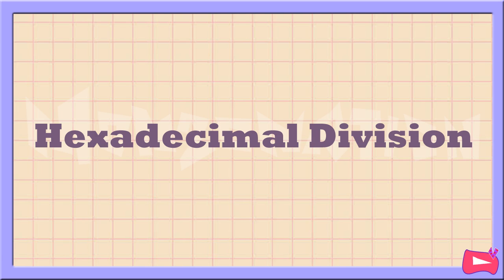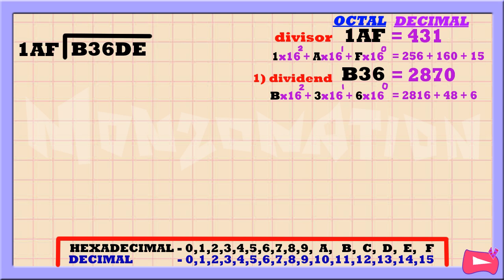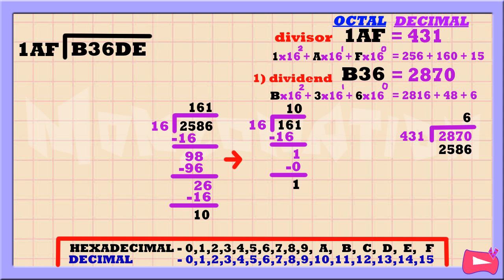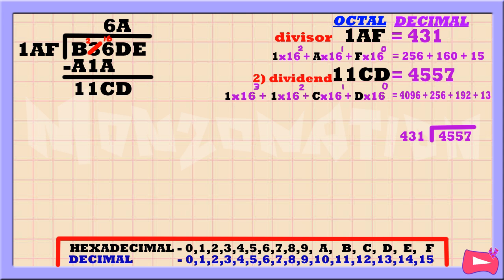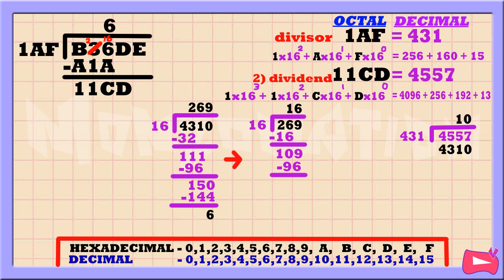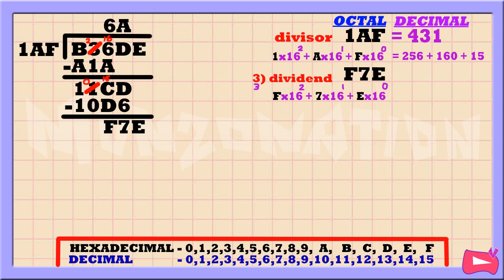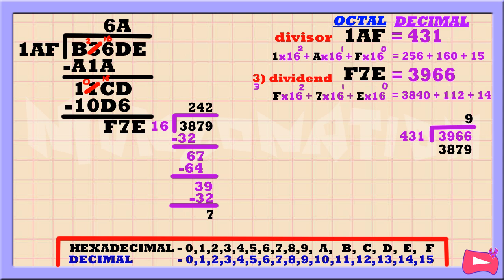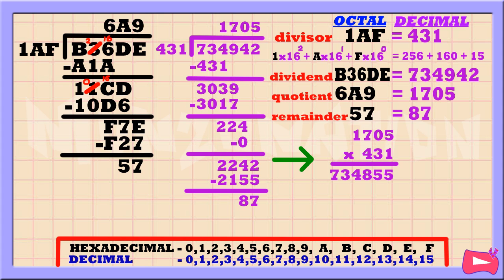Base 16 | HEXADECIMAL DIVISION with Checking of Answer, Easiest Method and Practice Test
Base 16 | HEXADECIMAL DIVISION with Answer Checking, Easiest Method and Practice Test

Covered in this video:

1) Hexadecimal numbers 0-9 and A-F
2) Powers of 16 easy guide
3) Example of dividing hexadecimal numbers
4) Checking of answer
5) Hexadecimal quiz !

Computer Number System :
Hexadecimal Arithmetic Operations
How to divide hexadecimal numbers ?
Division in Base 16

This video will show you a detailed tutorial of solving a hardest hexadecimal division in the easiest way.

Learn I.T with me 💛 Solve like a computer 💛

Information Technology (I.T.) from Polytechnic University of the Philippines